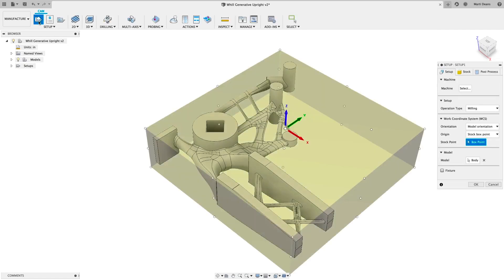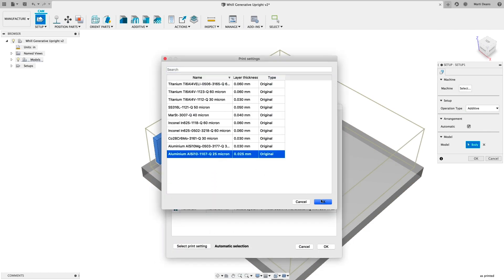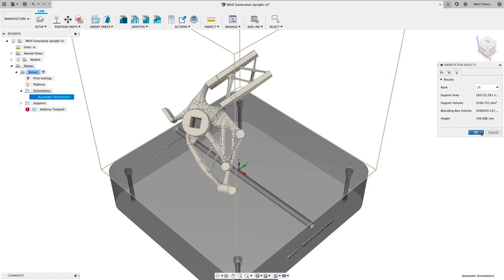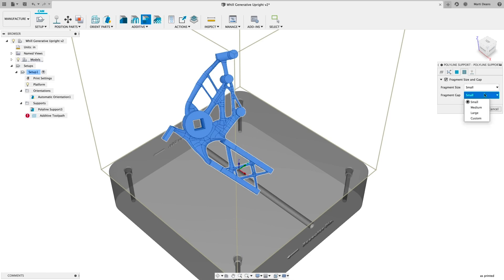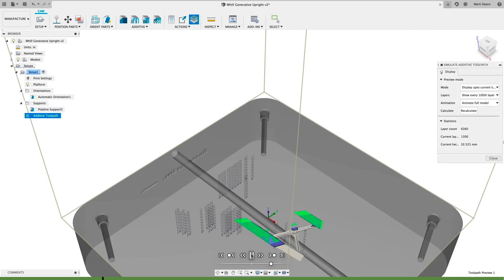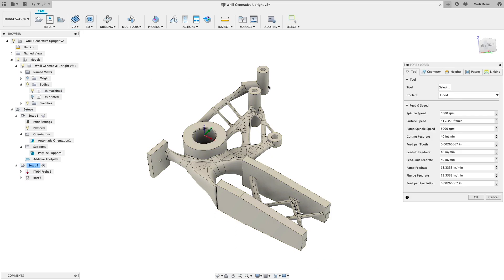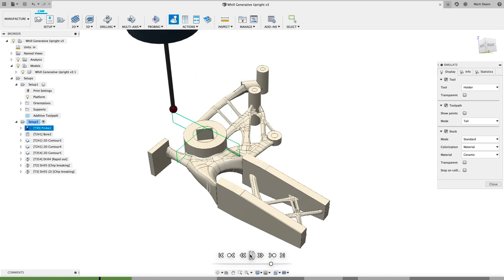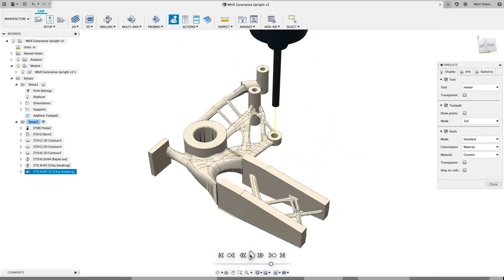Fusion 360 - CAM feature - Additive Manufacturing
Pokročilé funkce aditivní výroby v rozšíření Manufacturing Extension pro Autodesk Fusion 360. Viz